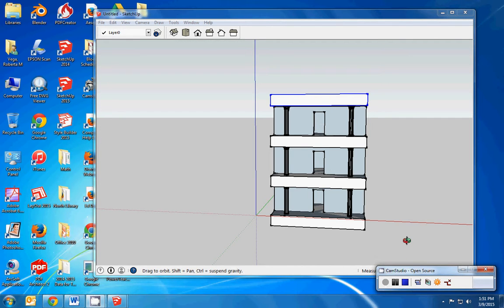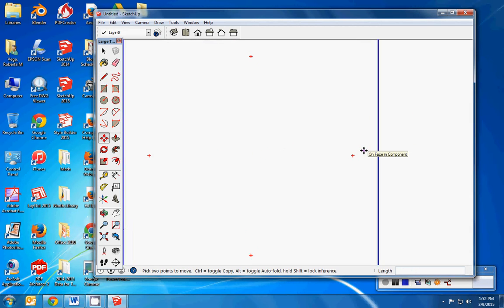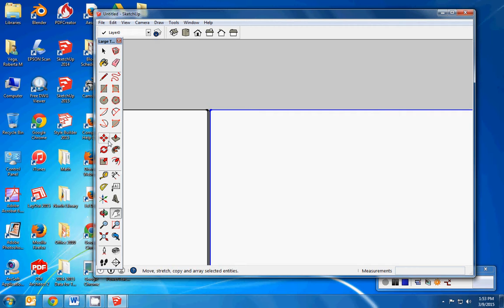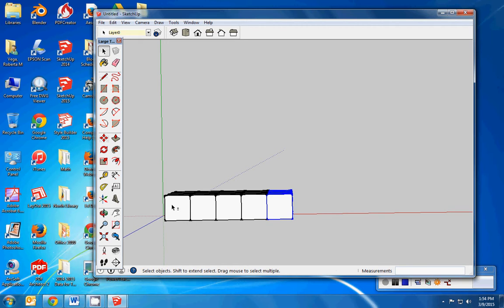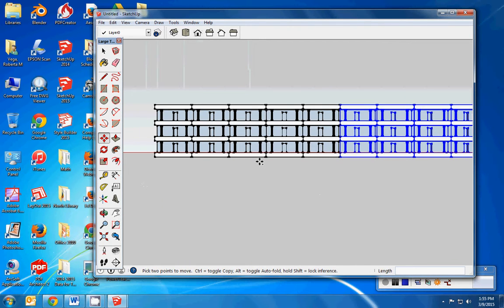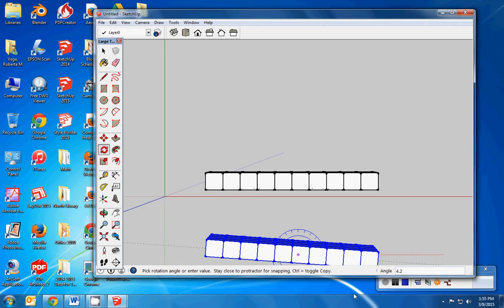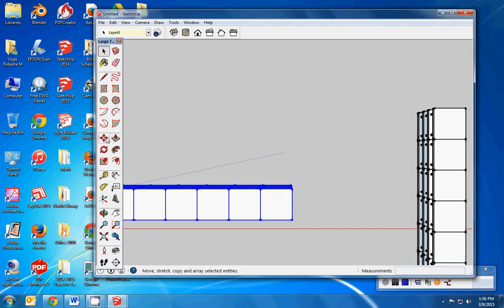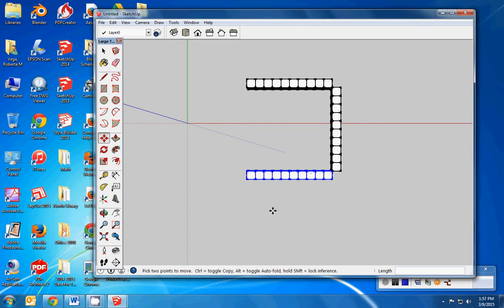Create U-shaped building with rooms on 3 floors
This is a tutorial designed to assist students in the Architecture & Spatial Design class at MHS North as they design and create a virtual model of an ancient temple city.  Students are given hand-out sheets with dimension information not specifically included in this video; however, anyone who has access to Sketch-up can follow the basic steps even without that information.